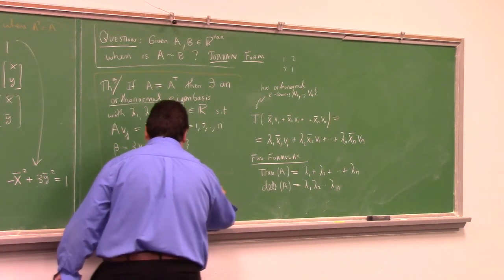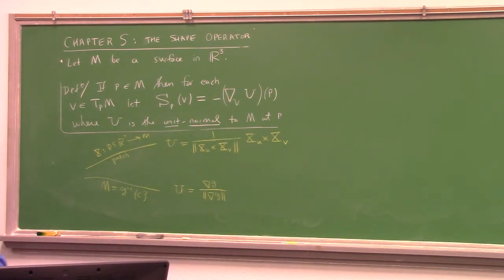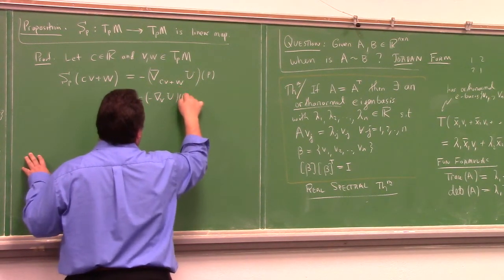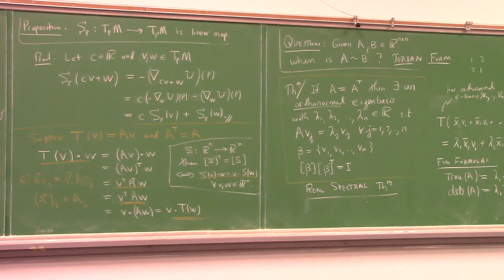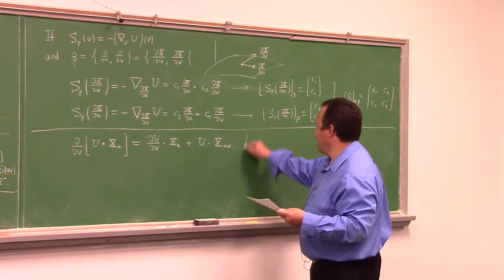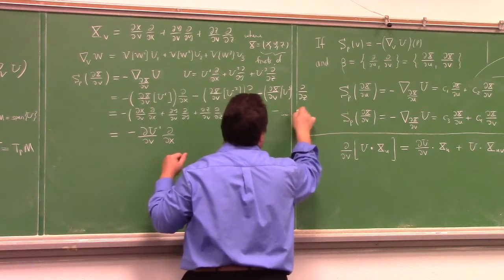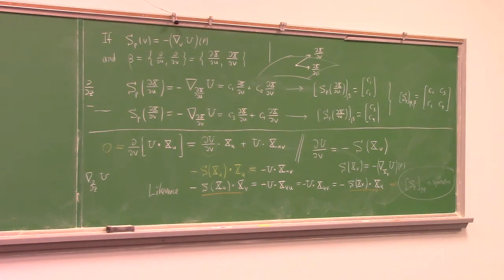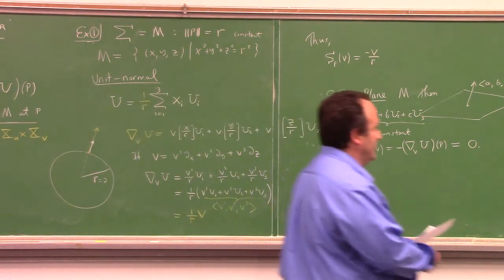Differential Geometry: shape operator is diagonalizable real linear map on TpM, 3-10-21 part 3